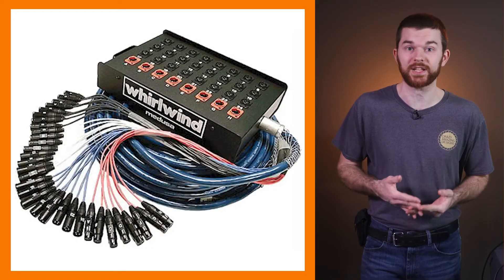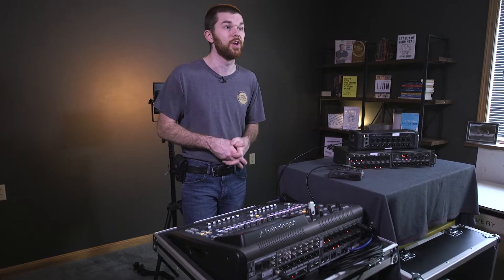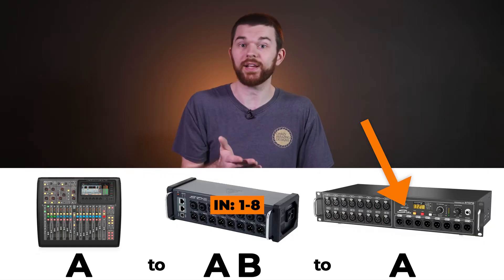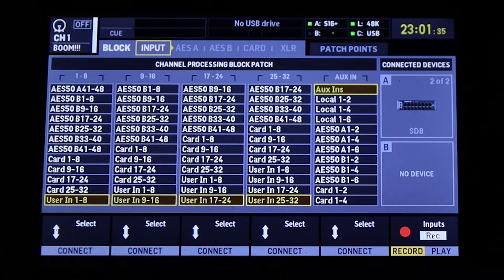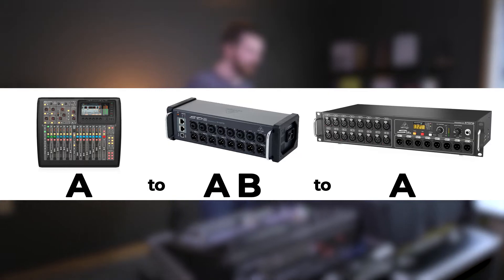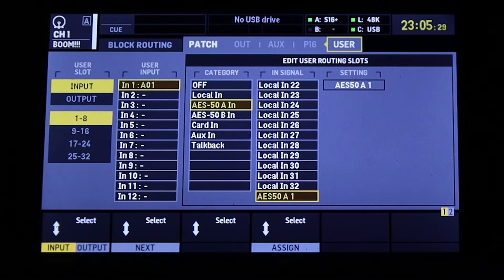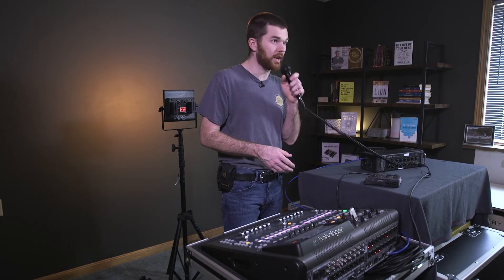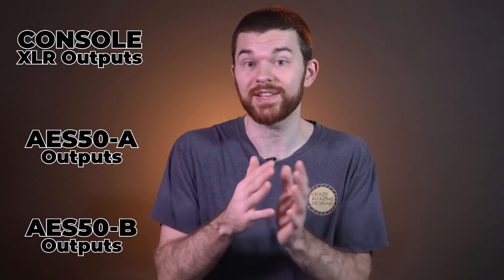Using AES50 to Send and Receive Audio on x32 W/Stage Boxes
This video will help you understand how to get Audio to and from your Digital Stage Box via AES50. To connect your Mics, and Speakers over a single Ethernet Cable. AES50 is a powerful tool, but it is confusing if you don't understand it.

Video 2: Routing I/O with AES50 & Stage Boxes (This Video)

This is the place to learn all about what I have to offer. Download my "QuickStart ShowFile", and "x32 Master Routing File" from the shop. I do Training and Consulting so check out my calendar where you can schedule a zoom session.

00:00 - Routing over AES50
00:27 - A Look at Stage Box Hardware
01:12 - x32 Rack as IEM Mixer
01:43 - x32 Rack as Small event Mixer
02:13 - How to Save x32 Scene?
02:37 - How to connect your first Stage Box?
03:37 - How to connect a second Stage Box?
03:48 - What is AES50-A vs AES50-B?
04:06 - How to Assign Stage Box Inputs?
05:30 - Troubleshooting AES50 Inputs
06:32 - Seeing multiple boxes over one AES50 Port
06:50 - Review of Video 1
07:33 - Routing AES50 Inputs
10:26 - Routing AES50 Outputs
12:07 - Using the stage Box Switch to change Outputs
13:12 - AES50-A out to User Outputs
12:53 - Solving the multiple assigned USER OUT1-8 issue
15:55 - Review